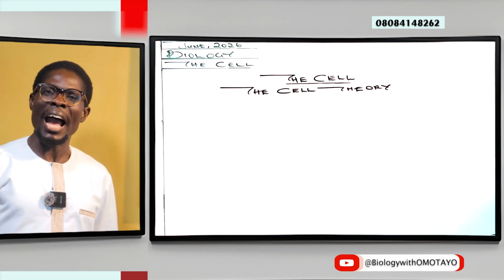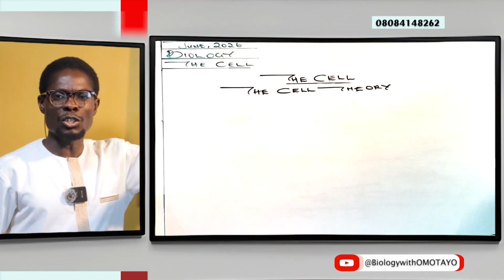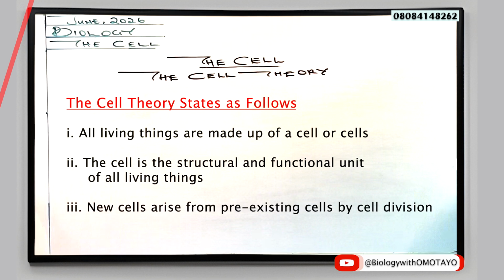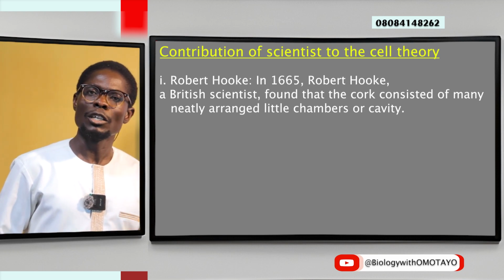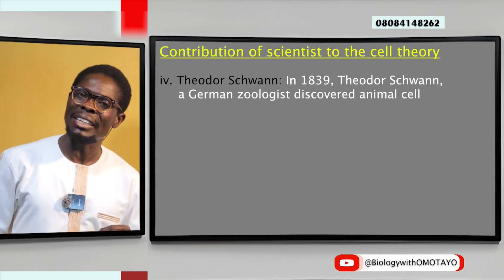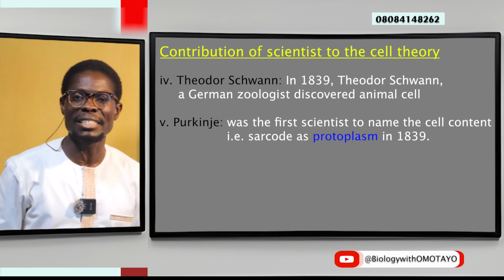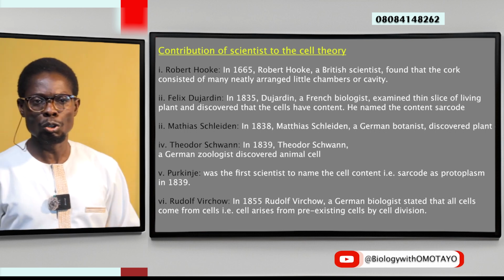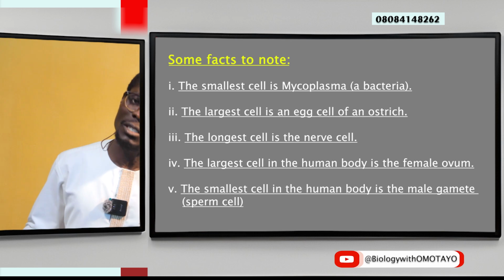THE CELL - 2 (THE CELL THEORY)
THE CELL THEORY
SCIENTISTS THAT CONTRIBUTED TO THE CELL THEORY
i. Robert Hooke
ii. Felix Dujardin
ii. Mathias Schleiden
iv. Theodor Schwann
v. Purkinje
vi. Rudolf Virchow